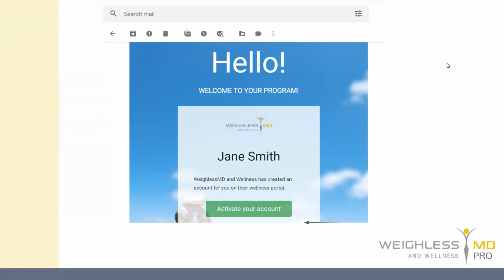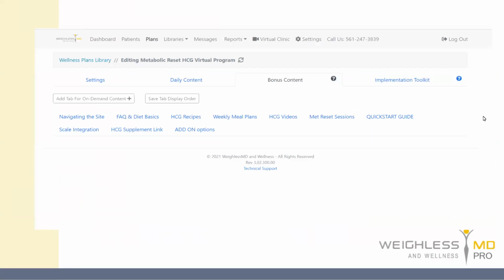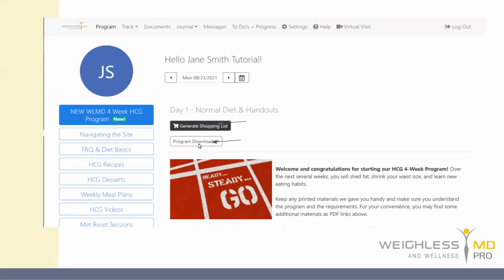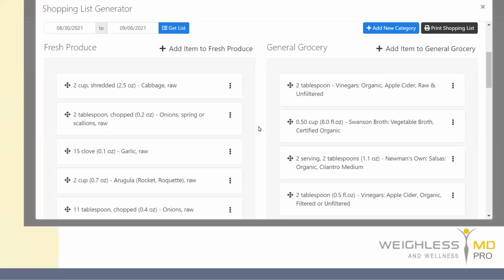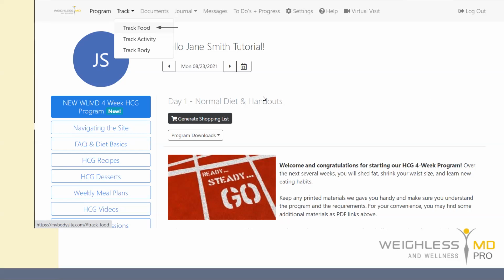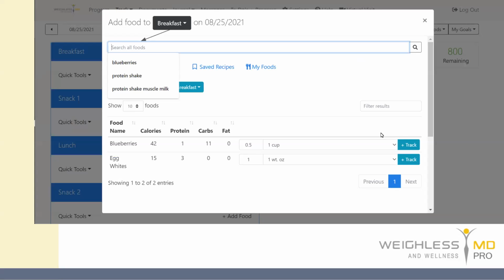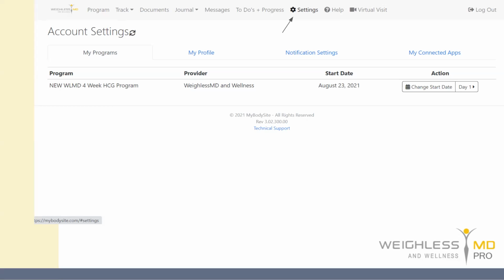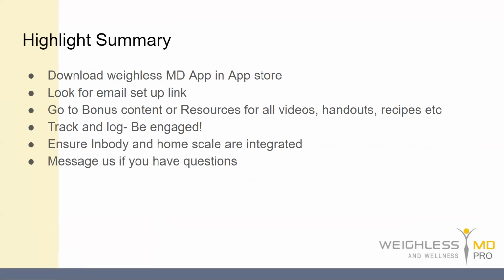WLMD app overview